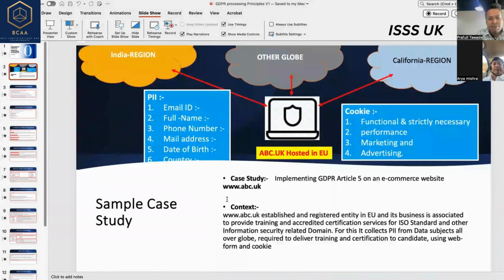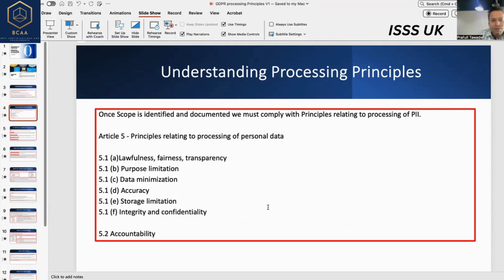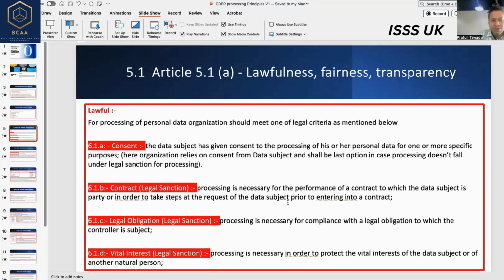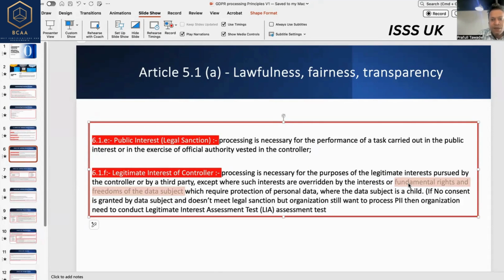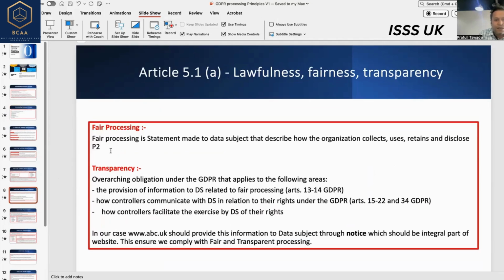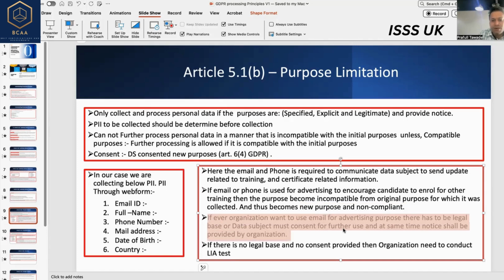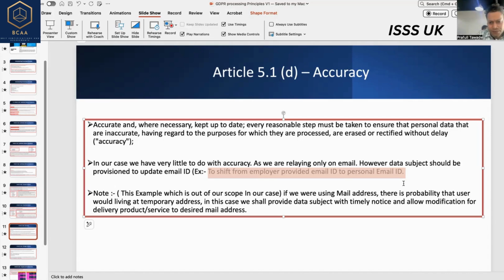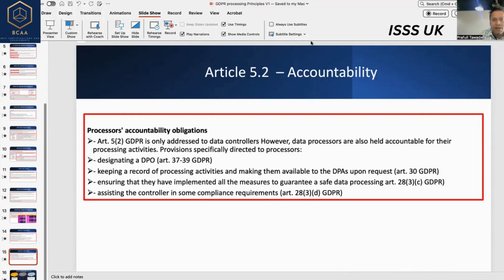GDPR Article-5 Principles Relating to Processing of PII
Join me as I take on the challenge of navigating the complex world of PII processing and show you what it really takes to protect your privacy!

In today's digital age, our personal information is more vulnerable than ever. With every click, swipe, and tap, we're generating a trail of data that's collected, stored, and often shared with third parties. This Personally Identifiable Information, or PII, can be anything from our names and addresses to our social security numbers and online behaviours. Understanding how PII is processed is crucial to safeguarding our privacy and security.

The threat of privacy breaches is a major concern. Companies and organizations handle massive amounts of PII, and even a single mistake can lead to devastating consequences. Cyberattacks, data leaks, and unauthorized sharing can expose our sensitive information to malicious actors. This can result in identity theft, financial loss, and reputational damage. The risks are real, and it's essential that we're aware of the potential dangers.

Improper handling of PII can also lead to a breakdown of trust. When companies fail to protect our data, it can lead to a loss of confidence and credibility. This can have far-reaching consequences, damaging not only our individual reputations but also the reputation of the companies involved. Furthermore, regulatory bodies are increasingly scrutinizing companies that mishandle PII, resulting in hefty fines and penalties.

The challenge of protecting PII is compounded by the complexity of data processing. With data being transferred across borders and stored in multiple locations, it's becoming increasingly difficult to track and control. This highlights the need for robust regulations and safeguards to ensure that our PII is handled responsibly. By being informed and vigilant, we can better protect ourselves and demand more from the companies we trust with our data.

There are various types of PII, including sensitive information like social security numbers, financial data, and health records. This information is processed in various ways, from data collection and storage to sharing and disposal. Regulations like GDPR and CCPA are in place to protect individuals' privacy, but compliance can be a challenge. For instance, companies often struggle to balance data collection with user consent.

Real-world scenarios illustrate the importance of PII protection. For example, a company's failure to secure its database can lead to a massive data breach. This can result in severe consequences, including financial losses and reputational damage. In some cases, individuals may even face physical harm or emotional distress. By learning from these examples, we can better understand the risks and take steps to protect ourselves.

One notable incident that highlights the consequences of PII processing gone wrong is the Equifax breach. In 2017, hackers exploited a vulnerability in the company's software, compromising the sensitive information of over 147 million people. The breach included social security numbers, addresses, and birth dates, putting millions of individuals at risk of identity theft. The incident resulted in a massive settlement and significant changes to Equifax's security practices.

The aftermath of the Equifax breach was severe. The company faced intense scrutiny, and its executives were called to testify before Congress. The breach also led to a significant overhaul of the company's security protocols and a commitment to improve data protection. For individuals, the breach was a stark reminder of the importance of monitoring their credit reports and protecting their PII.

In summary, understanding PII processing is vital to protecting our privacy and security. We've discussed the risks associated with improper handling, the types of PII, and regulations in place to safeguard our information.

If you have any thoughts on privacy issues, share them with us in the comments below.